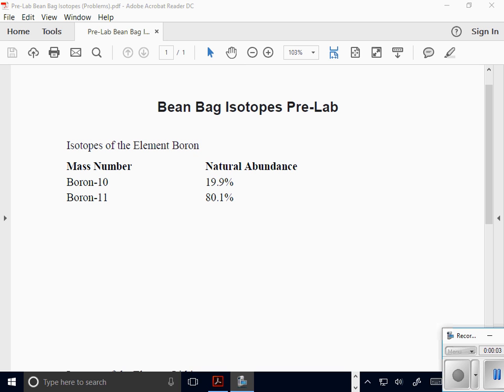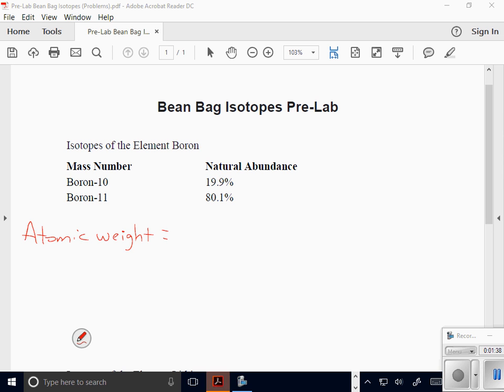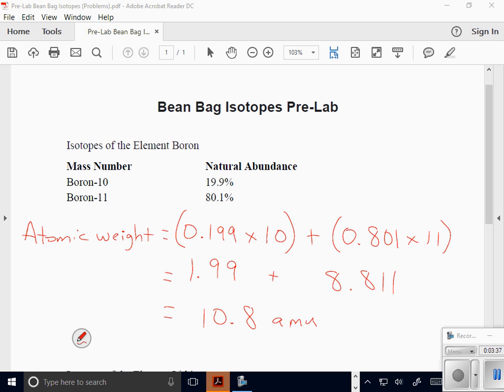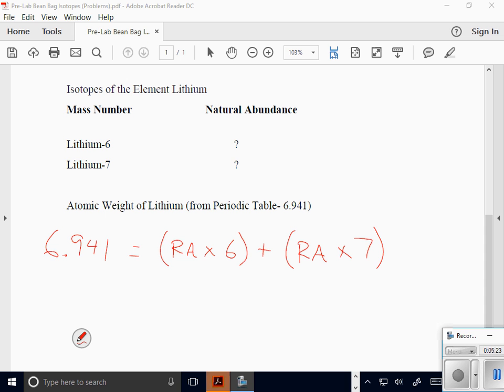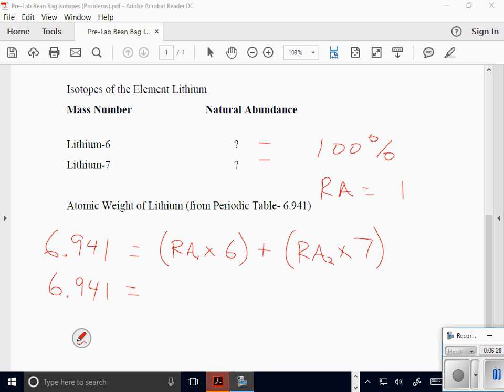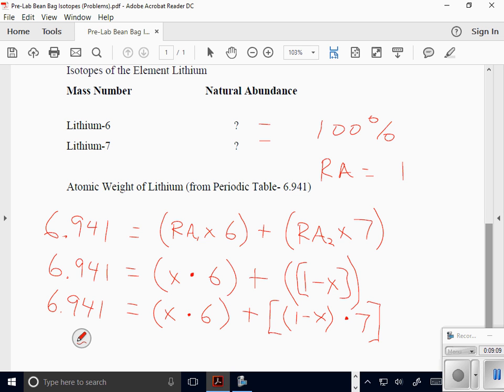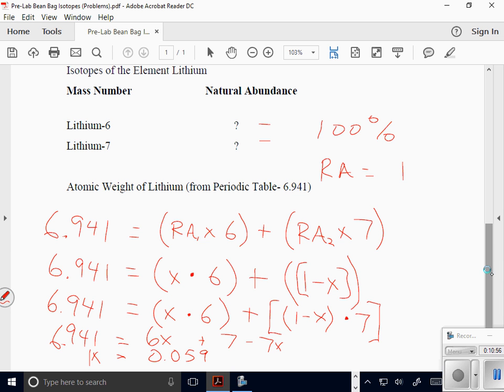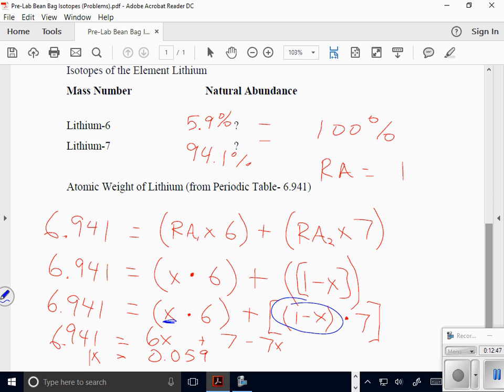Pre Lab Problems Bean Bag Isotopes